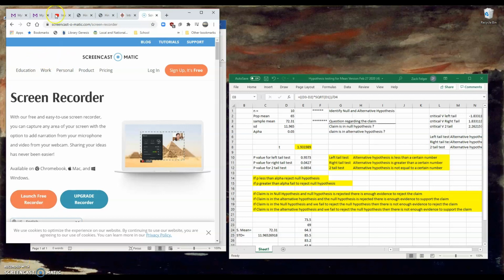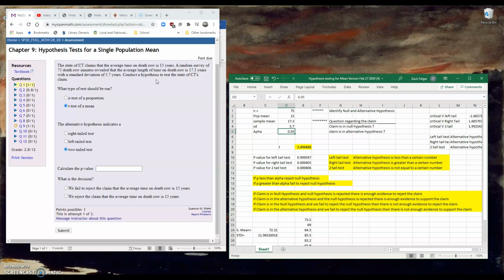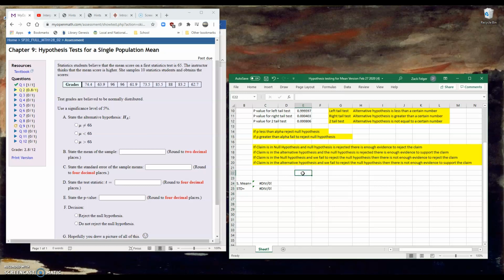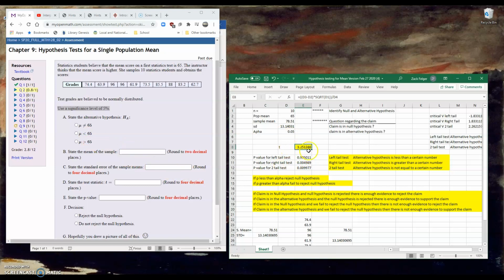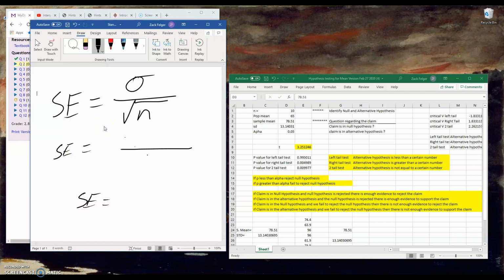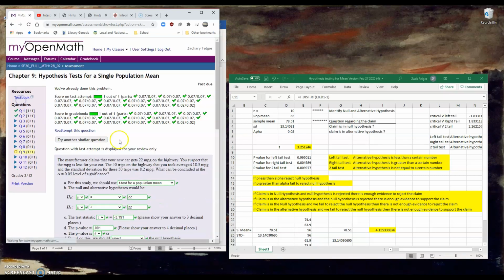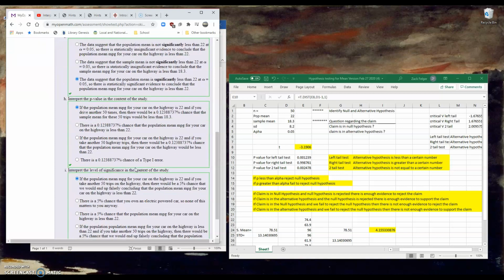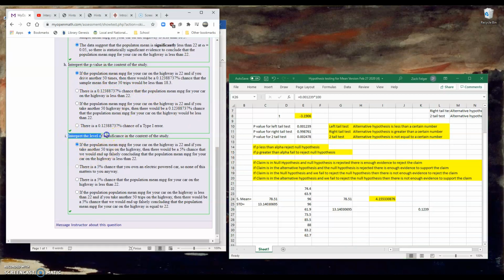Ch.9 Hyp Testing Means